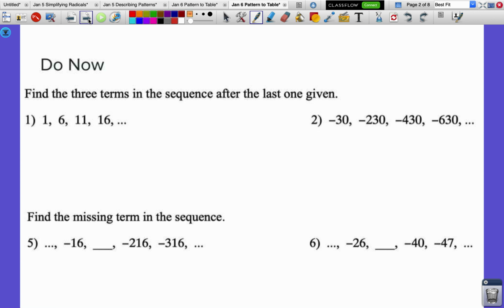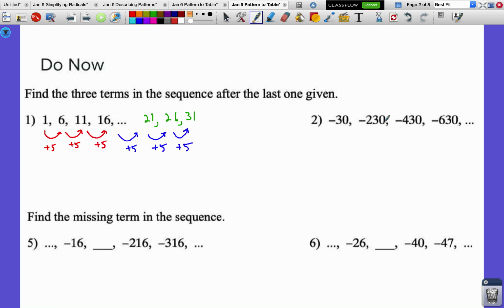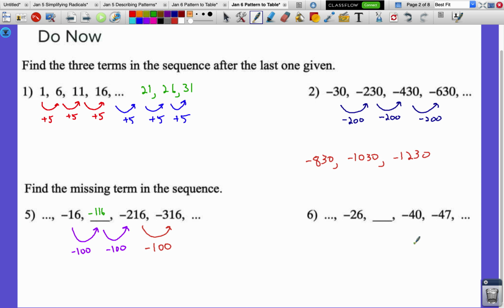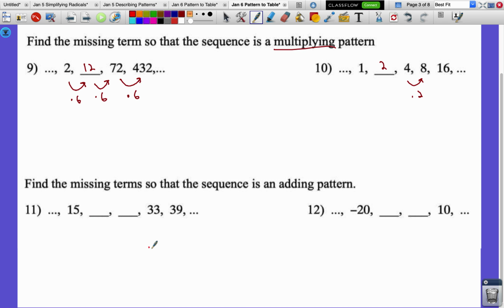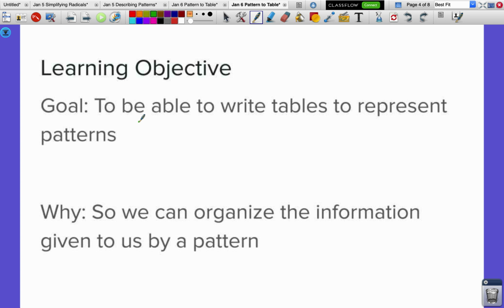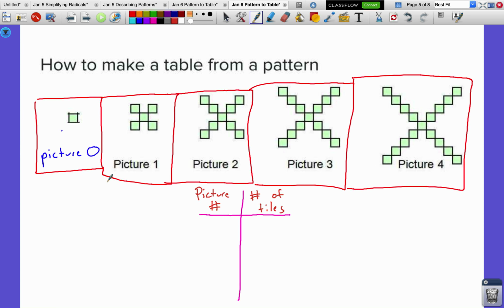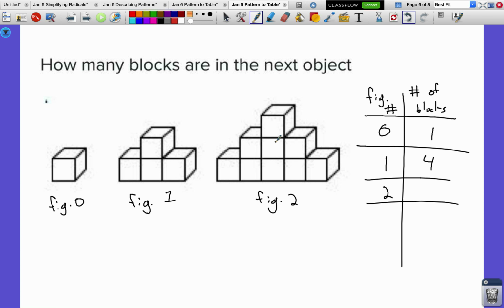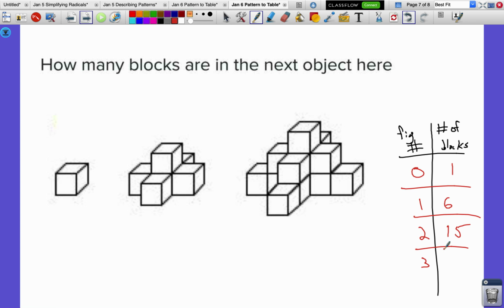Jan 6- Patterns to Tables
Jan 6- Patterns to Tables- Lecture Video
Algebra 1A
Mr. Olson